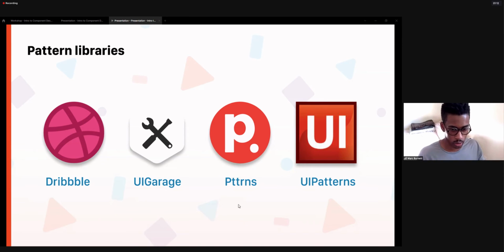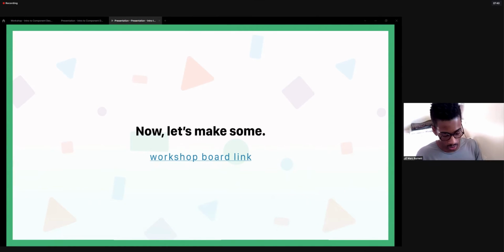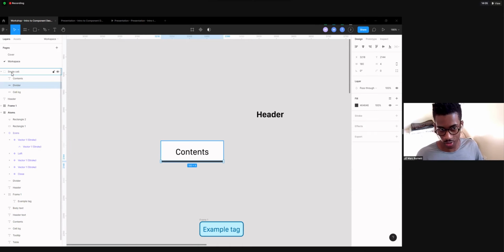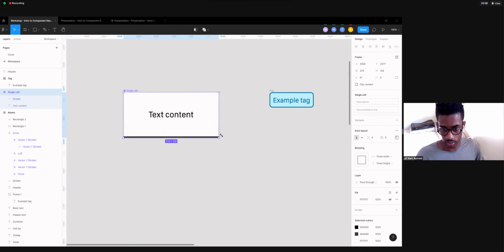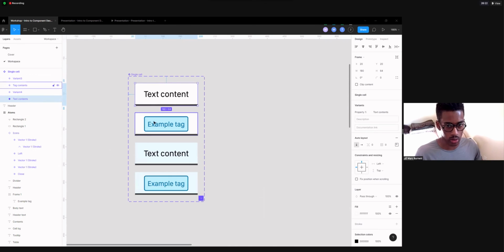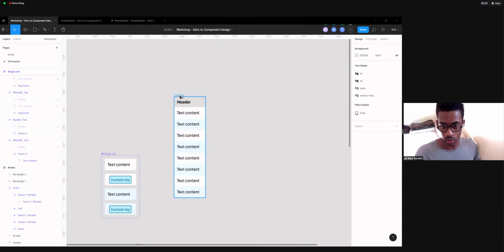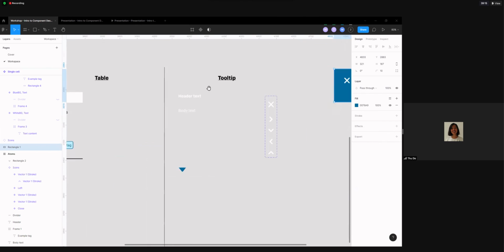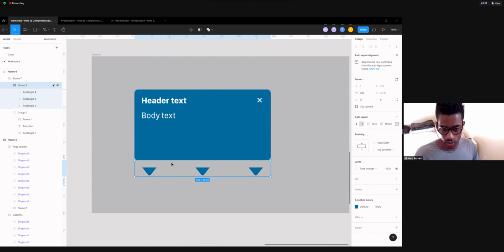Intro to Component Building in Figma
A hands-on workshop to create components within Figma for a functional and fluid design system.
Components within Figma are the building blocks of any functional and fluid design system. The ability to create them with longevity in mind can mean the difference between simple tweaks and massive design debt down the line. But how do you get started in creating components properly? And how should you think about their future use and variations when building them? We'll address these questions and more in this workshop, starting with the mindset necessary for building components and moving into a hands-on tutorial, building an example component from scratch.

What you'll learn:

How to break components down into parts
Constraints and making reactive components
What Variants are, how and when to use them
Hands-on experience of building components for use in your projects

Marc Burnett is a product designer based in Brooklyn, NY. His love for user centered design spurred him to leave the world of graphic design and study at the Flatiron School in 2019, learning UX design principles before joining TAILORU Collective and working with clients in the impact, non-profit, fitness and interior design spaces. When Marc isn't designing, wireframing or ideating, he's likely painting, baking, gaming or giving his cat love the love and attention he deserves.